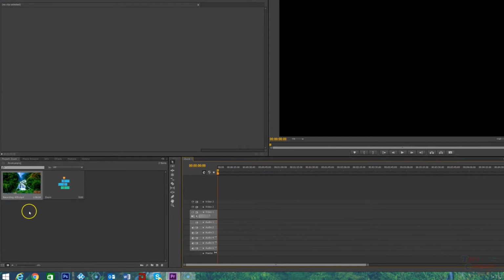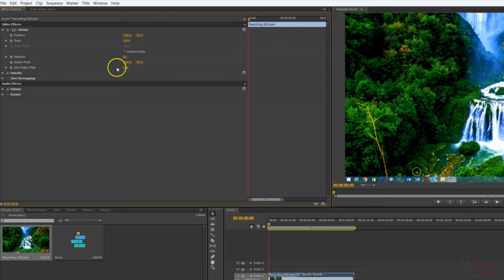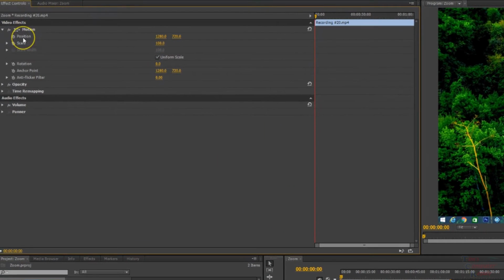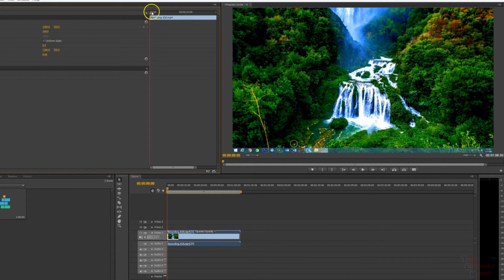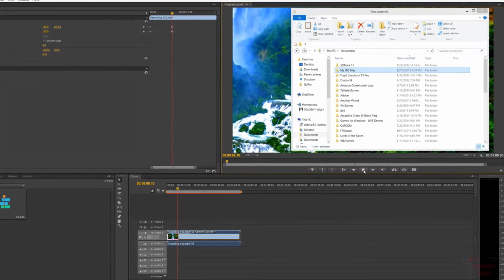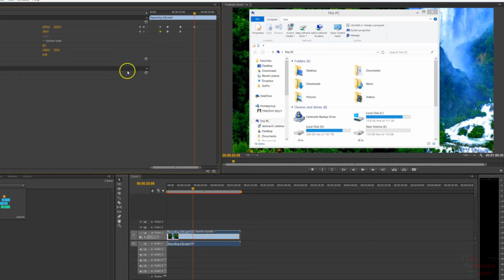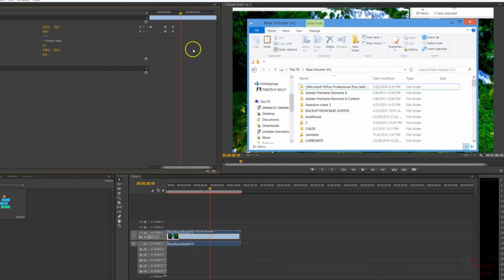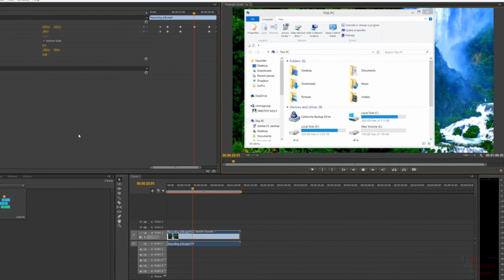How to Pan and Zoom With Effect Controls Using Adobe Premiere Pro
In this video I show my way of panning and zooming using Adobe Premiere Pro 6.0. I give a short example step by step on how this can be accomplished. Changing the Position and Scaling effects makes this possible and once mastered can be achieved in a short period of time.